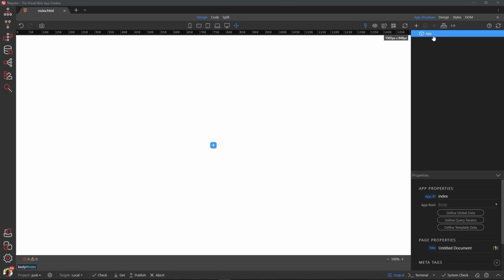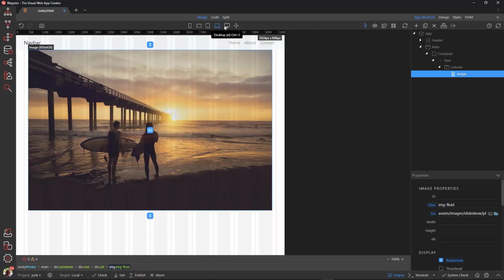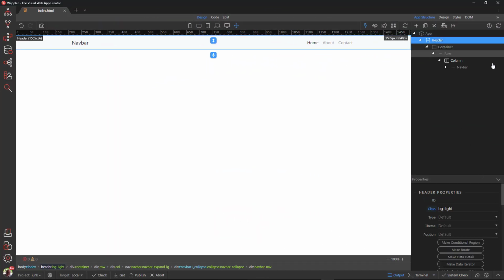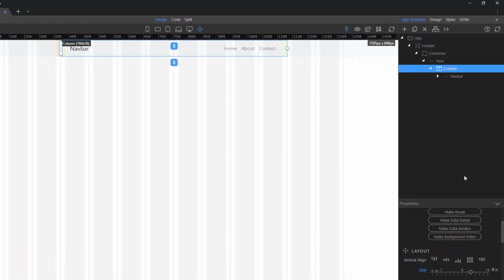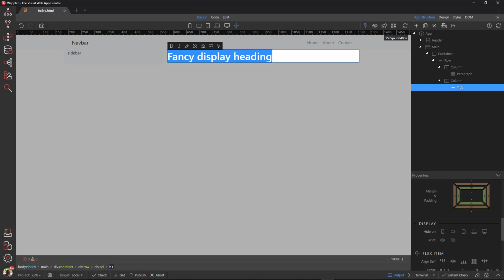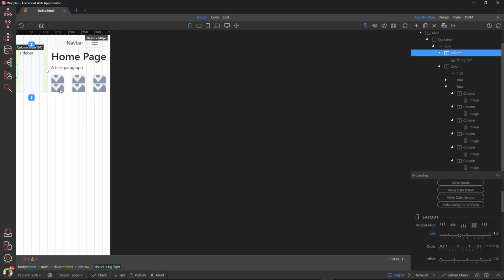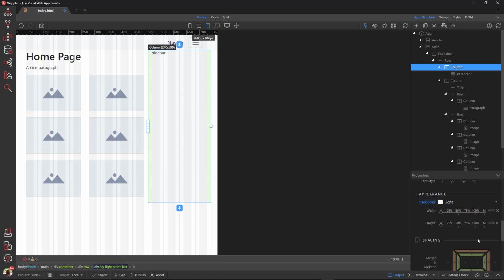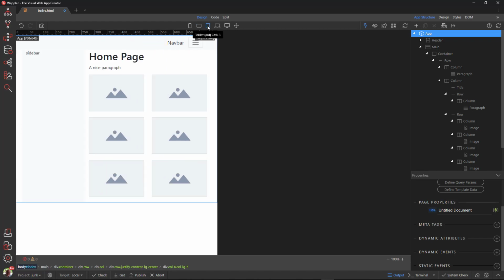Layout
With this video, I will show you the components and options for laying out your Bootstrap project, including wrapping containers, the grid system, a flexible media object, and responsive utility classes.